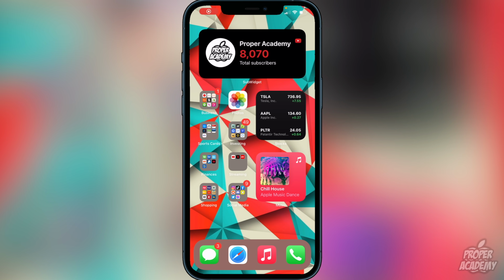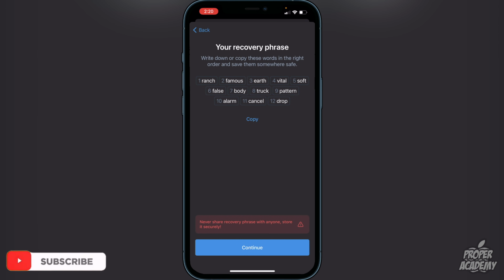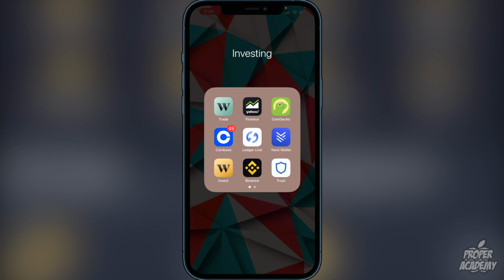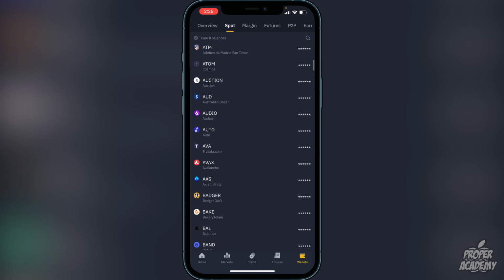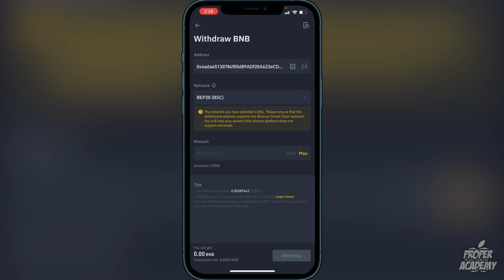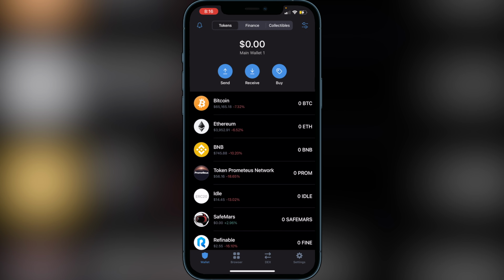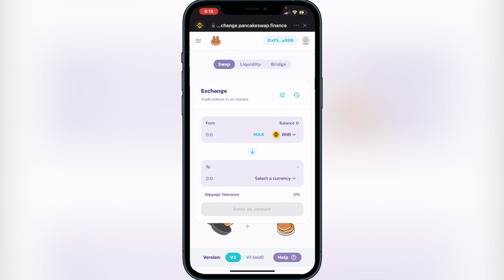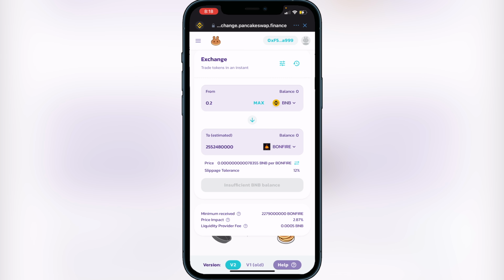How To Buy Bonfire Token on Trust Wallet 💰| How To Buy Bonfire Token on Pancakeswap 2021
In today's video we show you How To Buy Bonfire Token on Trust Wallet. It's super easy to do takes less then 10 minutes. If you're looking for more Tutorials we have plenty!